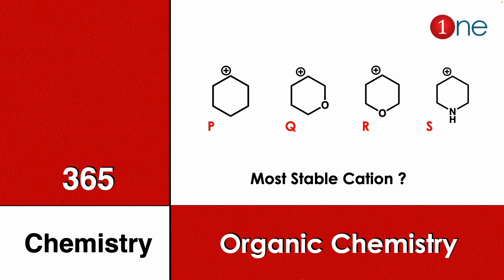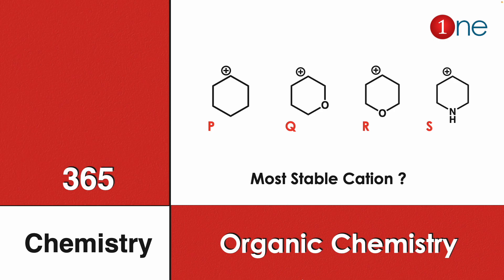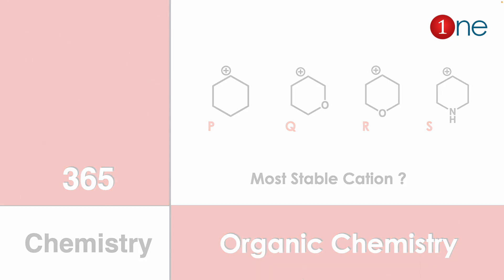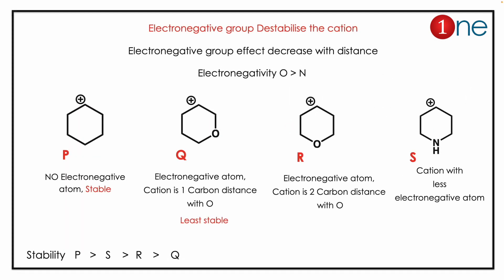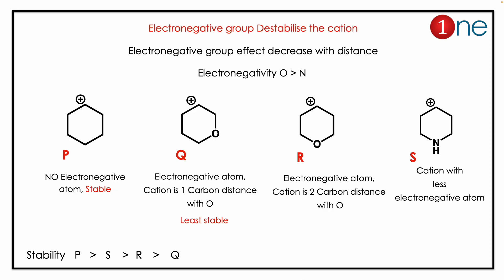Stability of Cation | Steric Effect | Organic chemistry | Problem | Question | Solved | Solution